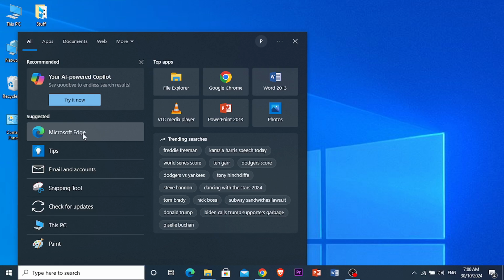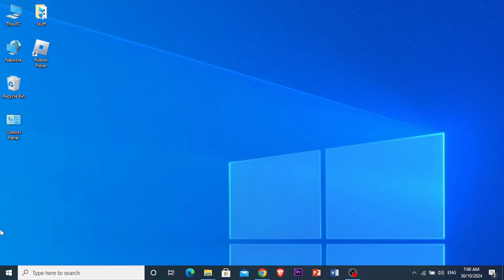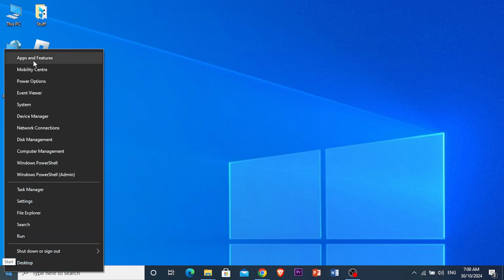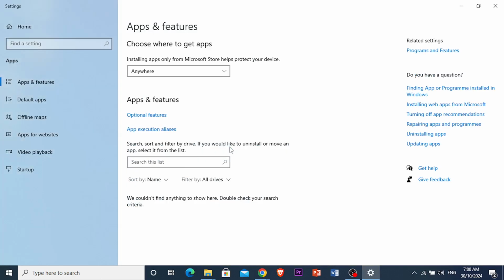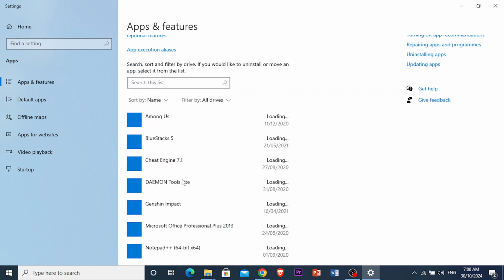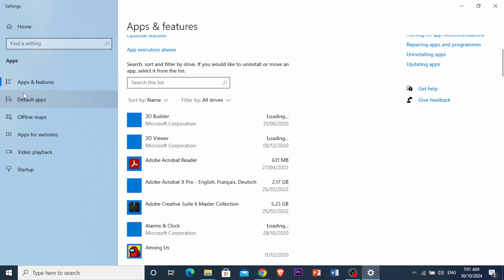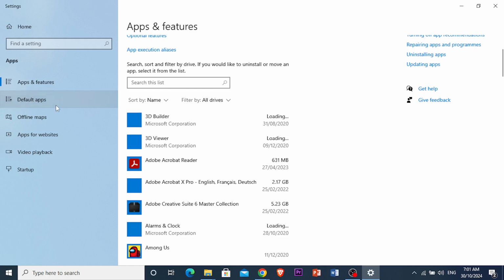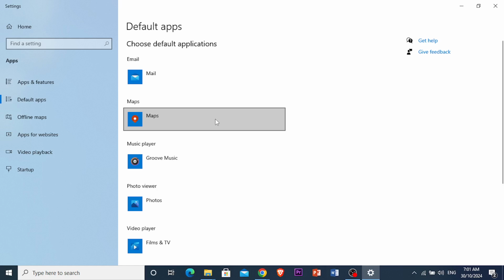How to Uninstall Pre installed Apps on Windows 11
In this video i will show you How to Uninstall Pre installed Apps on Windows 11